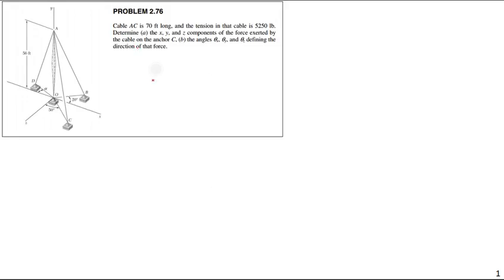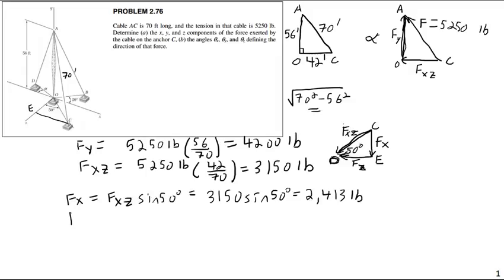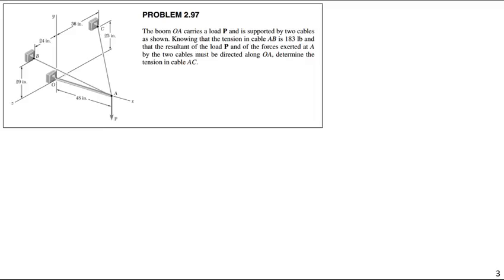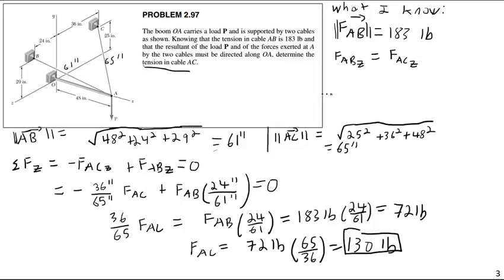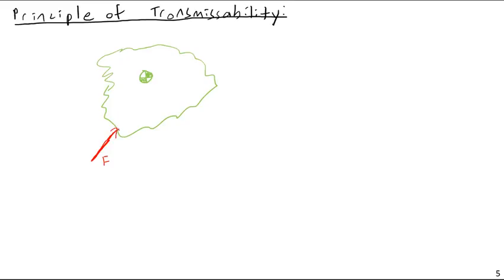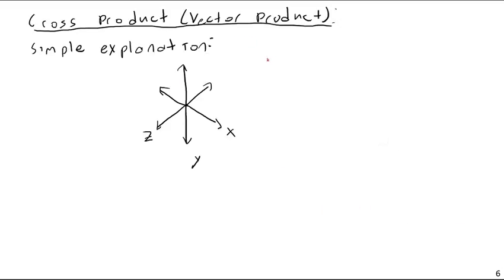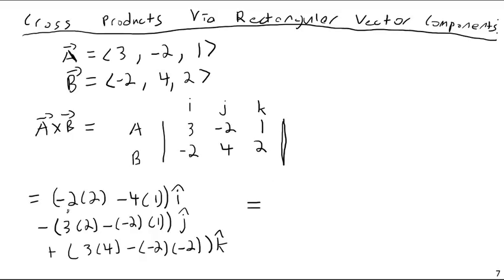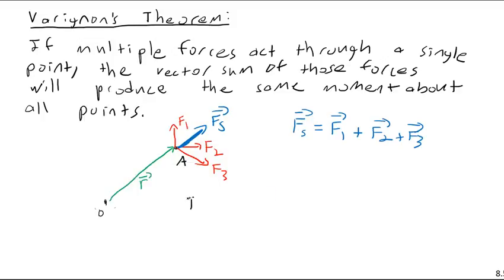Moments, Varignon's Theorem, Moment Vectors Part 1 - Engineering Statics